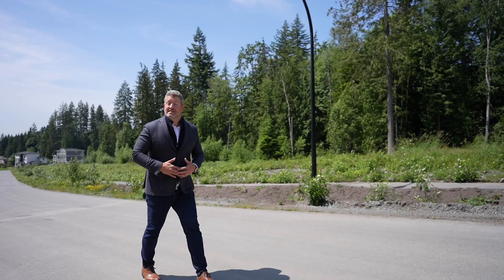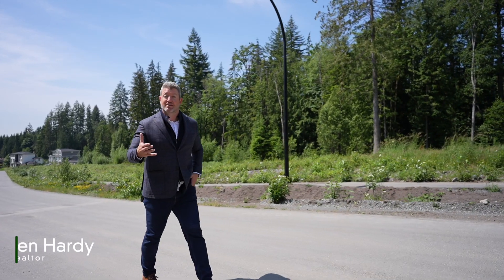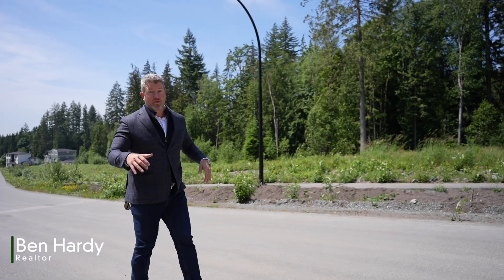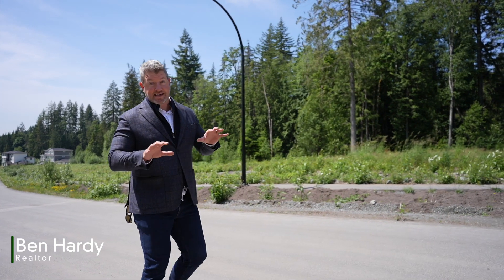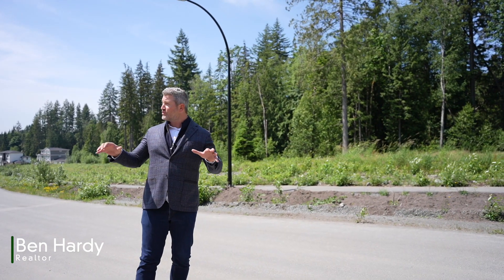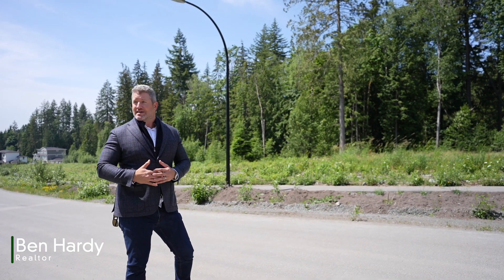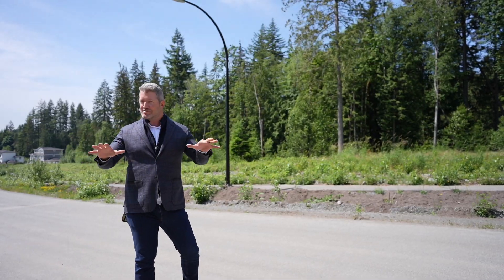The Collection at Evergreen Estates | 39 One +Acre +/- Lots in Maple Ridge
Welcome to the Collection at Evergreen Estates 🌿 An inspiring community of 39 1+/- exclusive acre lots in Maple Ridge's Blue Mountain region.

We can't wait to connect with you to find your dream lot!